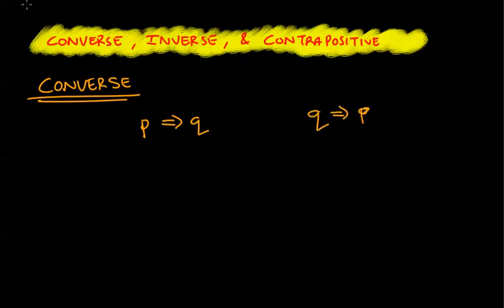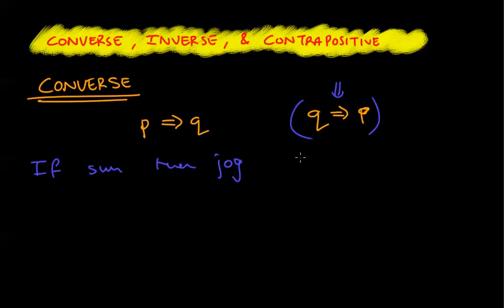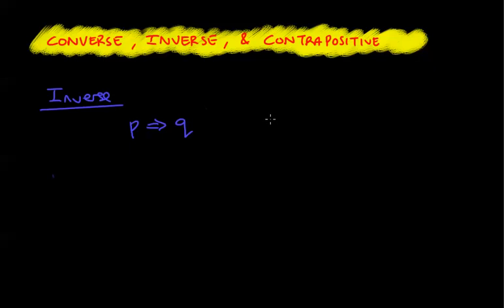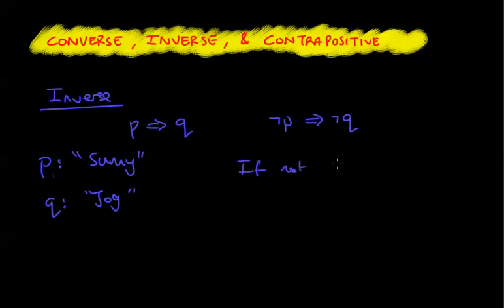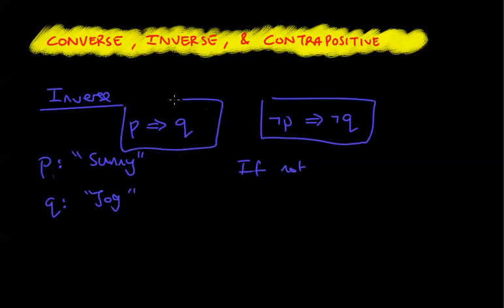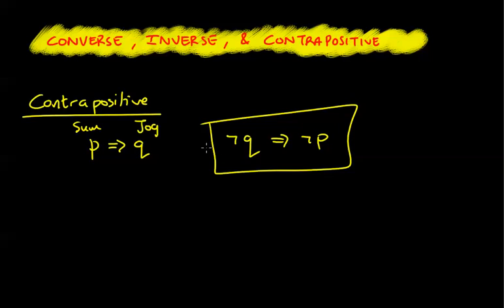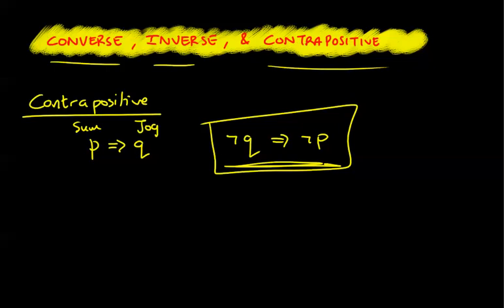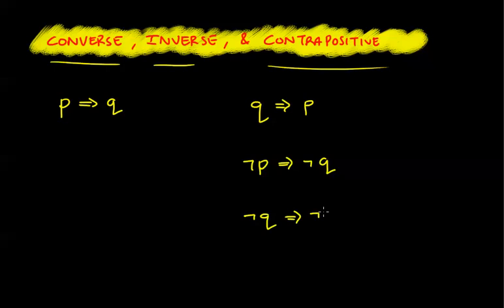Converse, Inverse, Contrapositive